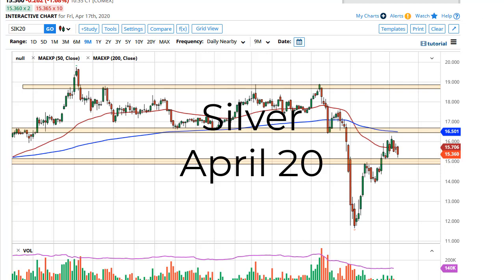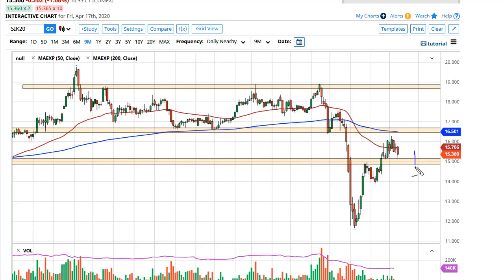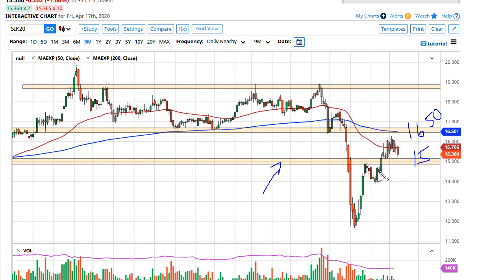Silver Technical Analysis for April 20, 2020 by FXEmpire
Silver markets fell hard during the trading session initially on Friday, reaching towards the $15.00 level. However, there seems to be a significant amount of support underneath there, so therefore it’s not surprising to see that we have stalled.